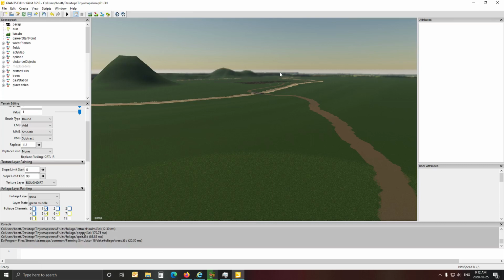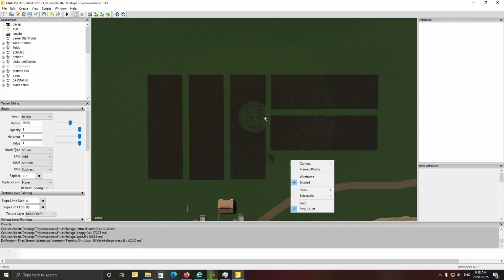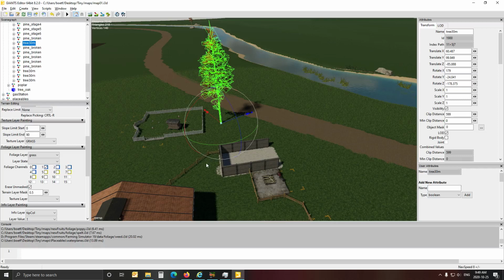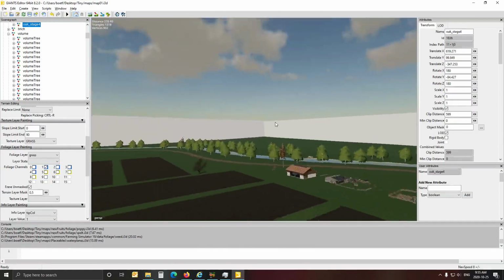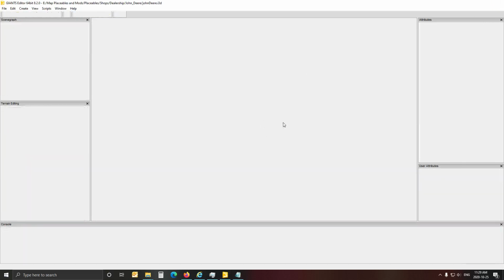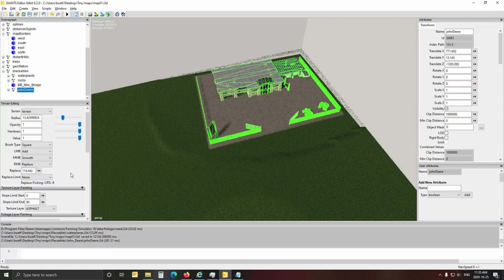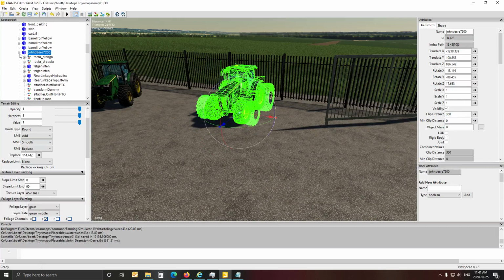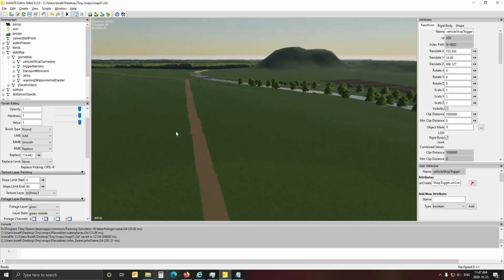Mapmaking Episode 04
In this video we add a sell point, Shop (Dealership) and also other placeable triggers..